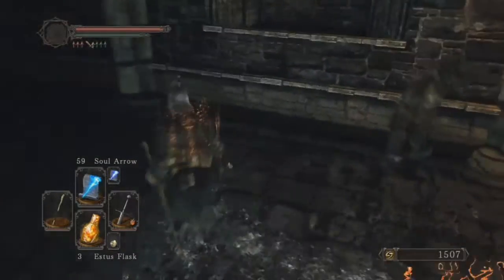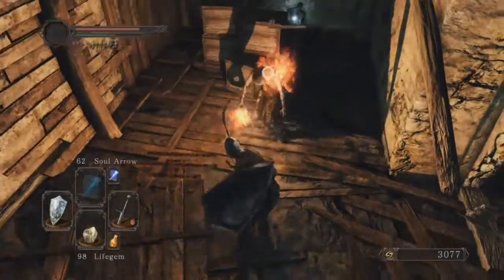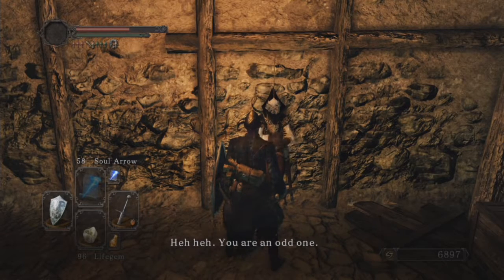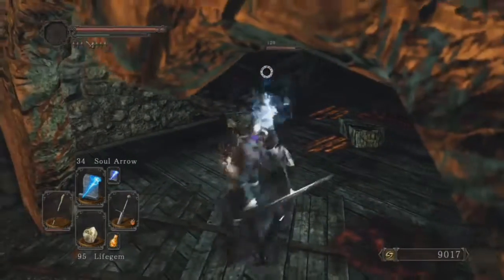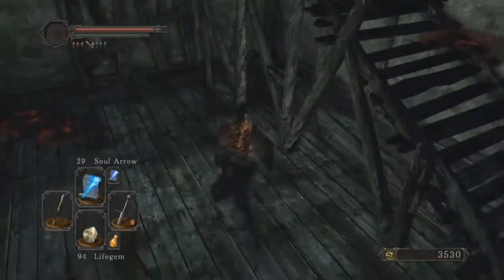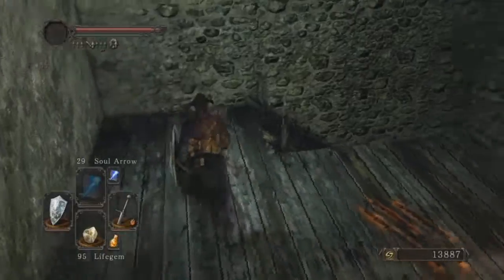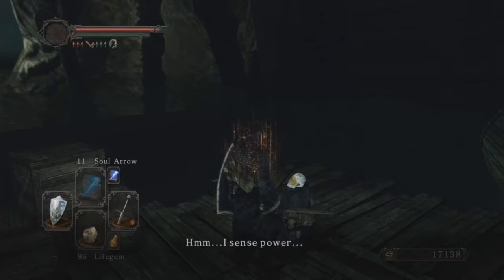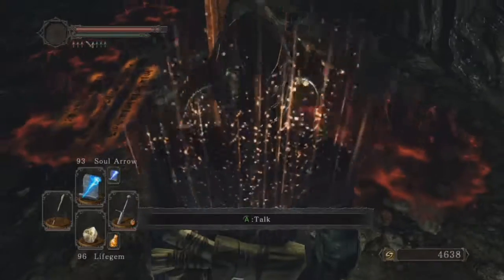TerraRaven Plays | DarkSouls 2 ep5 | The Wharf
Dark Souls 2 is a dungeon crawling prepare to die based game. Your best friends are trial and error. you meet many friends on your travels but you may meet many enemies as well. Can TR make the journey to Drangleic or will he Hollow and fall into the darkness like all the rest?